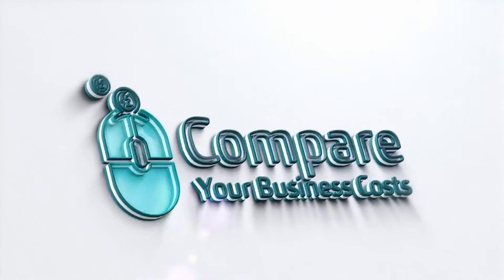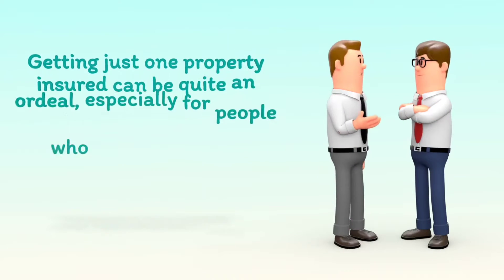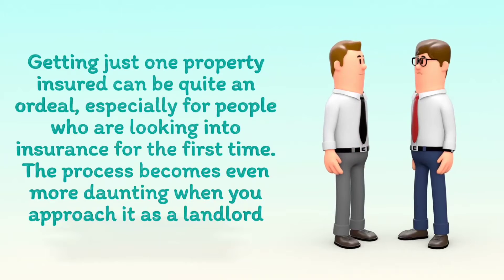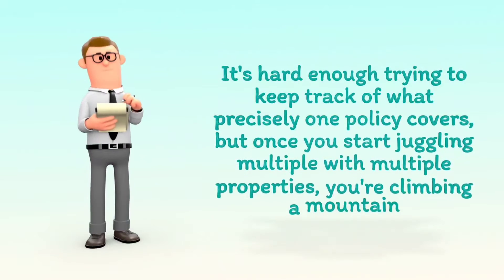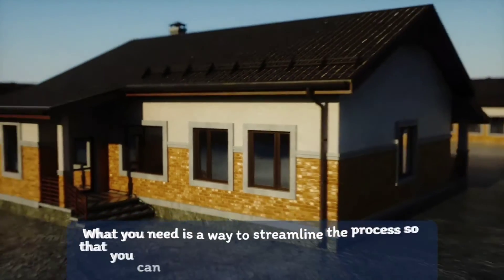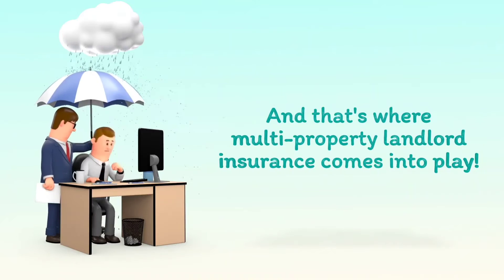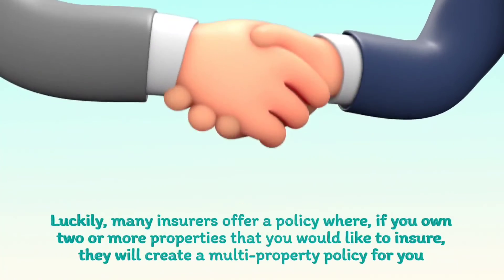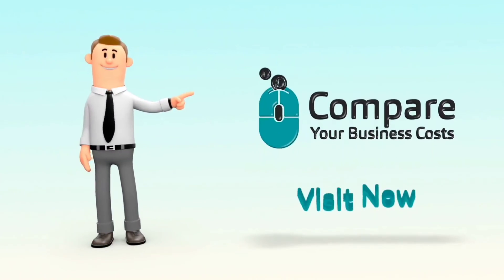What is MultiProperty Landlord Insurance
Would you like to learn more about business insurance? Head over to Compare Your Business Costs today!